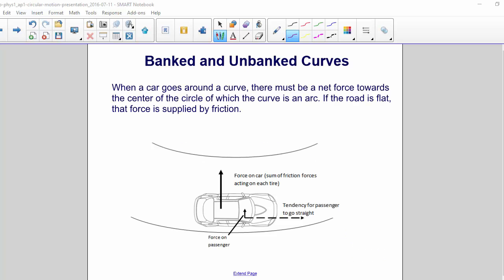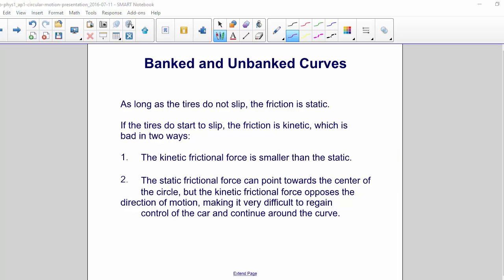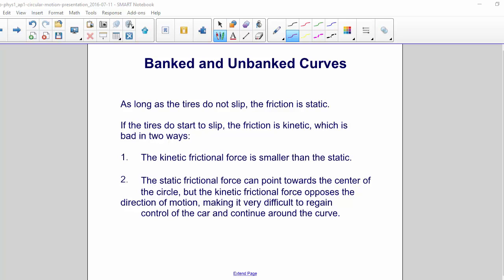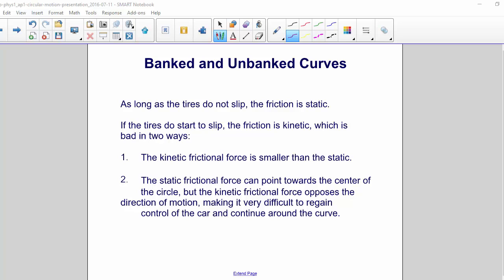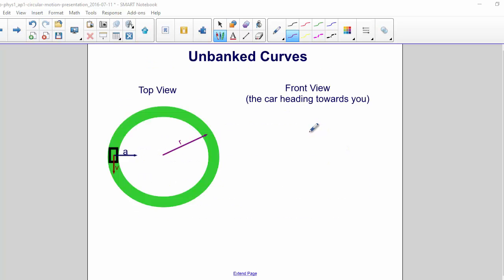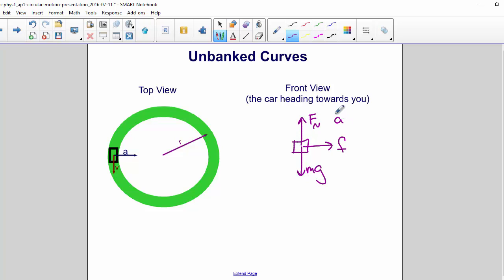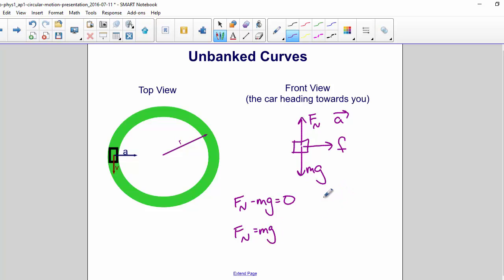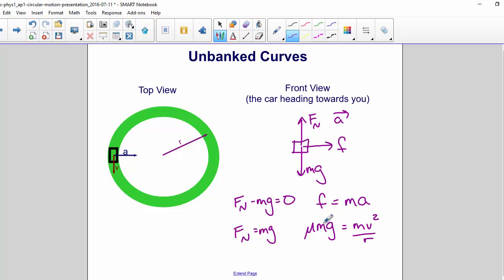AP 1 Uniform Circular Motion Horizontal UCM part 1